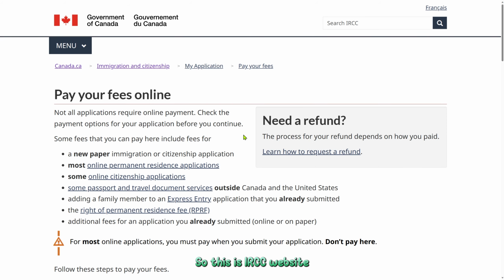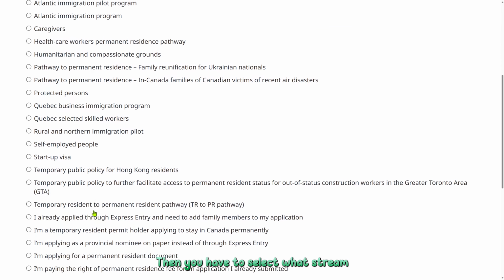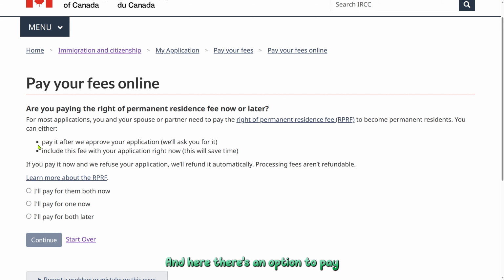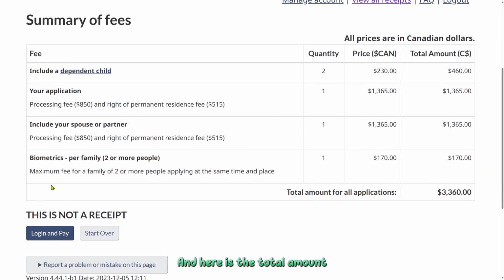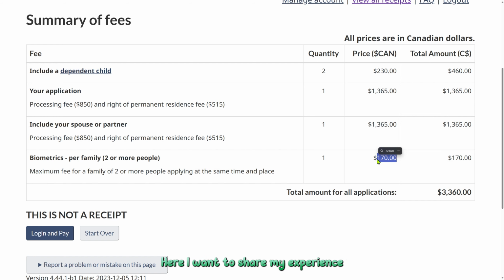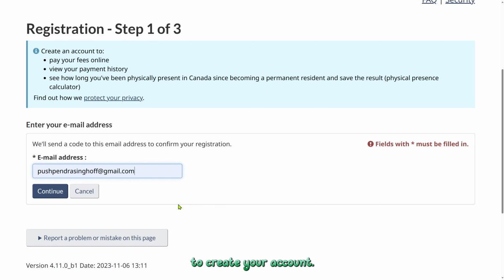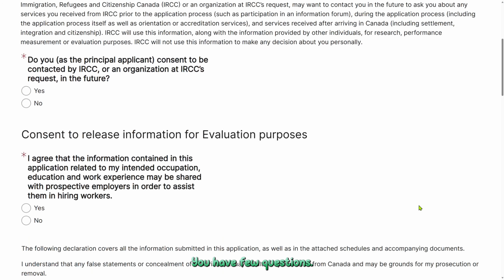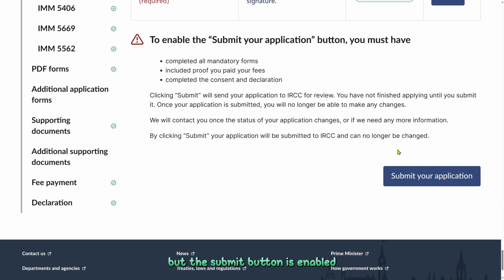2024 How to make Payment for Permanent Residence Fee- How much to pay-StepByStep Guide with Examples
* How to fill RNIP Application Form - IMM 5911E | Schedule 1 - RNIP | A complete Guide with examples !

* How to fill RNIP Employer Form - IMM 5984E | RNIP Offer of Employment form | A complete Guide!

* How to fill RNIP application for Sault Ste. Marie | Complete guide, Step By Step process | SOO !

* How to find jobs for RNIP in Sault Ste. Marie | Employer Eligibility | Top Employers in SOO!